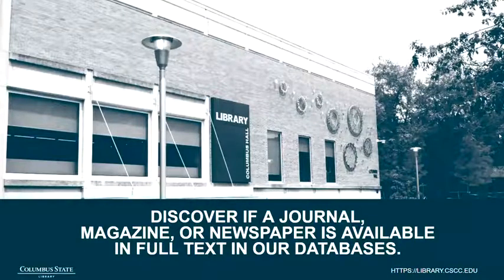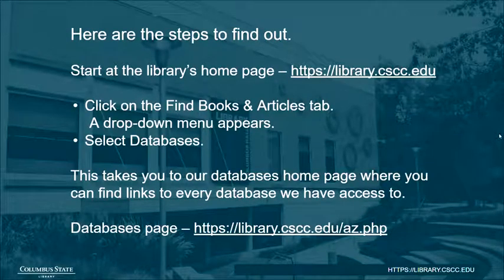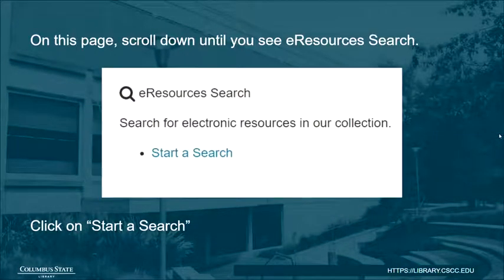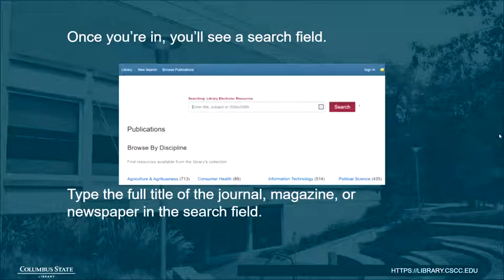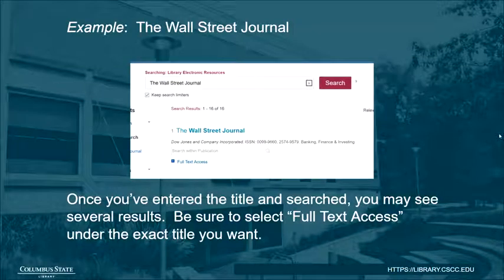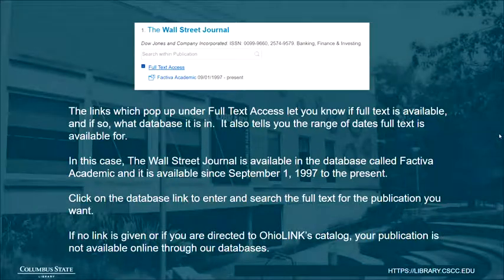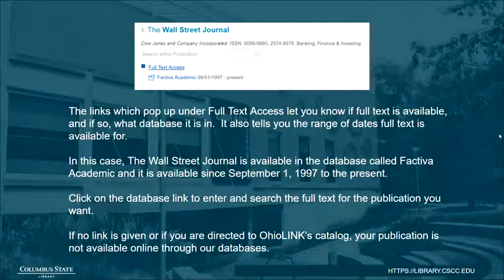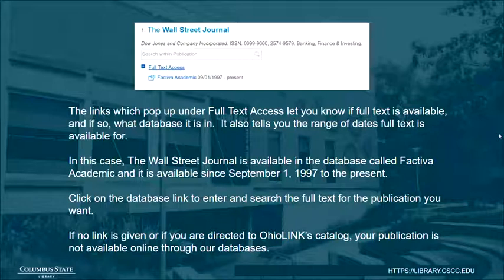eResources Search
This video provides a demonstration of how to check for full text publications in the CSCC databases using the eResources search.

***Login Change: To access library materials remotely, you must now sign in with your CSCC username and password. If you do not know your username or password, please go

Chapters:
0:00 Introduction
0:10 Using the eResources Search
0:48 Example Search
1:00 How to Tell if Full Text is Available
1:31 Library Contact Information